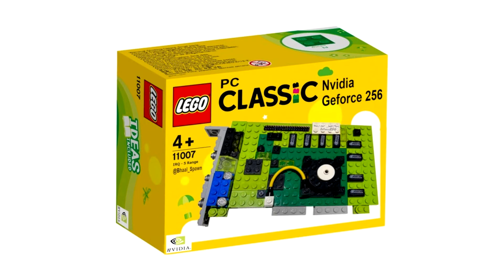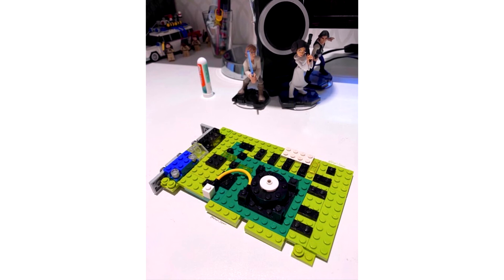The worlds first GPU the Nvidia GeForce 256 recreated in LEGO